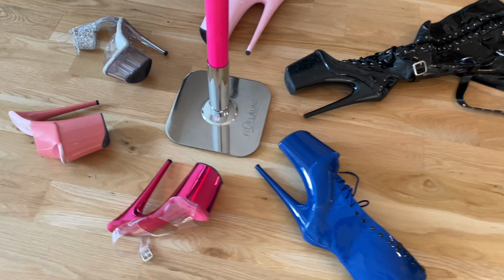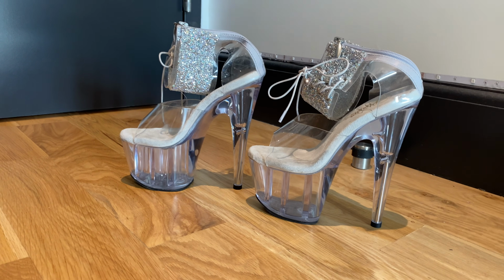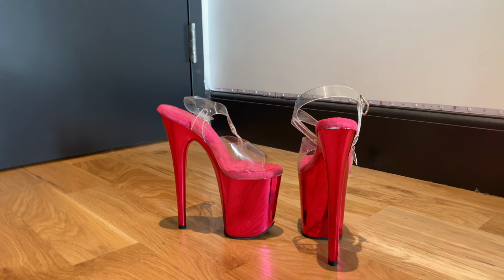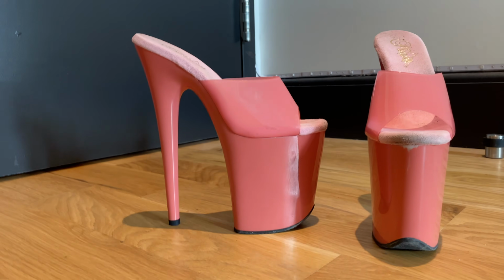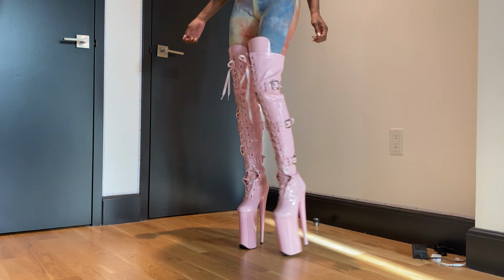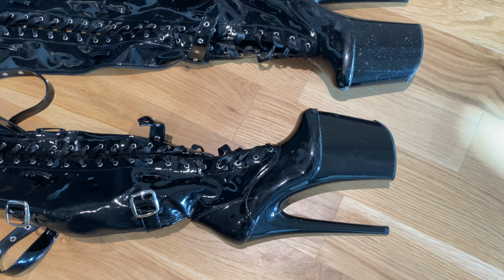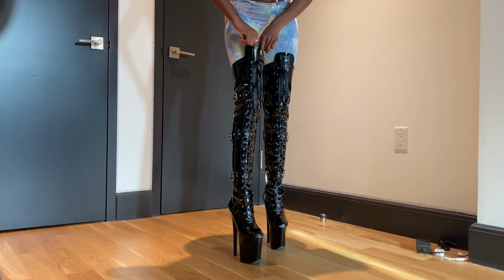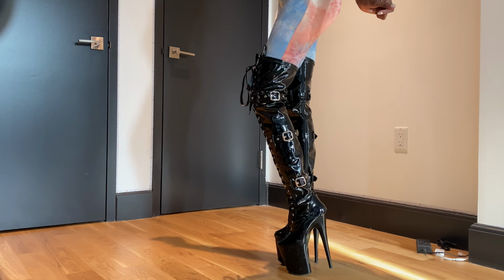My *UPDATED* Stripper Heels Collection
1. Flamingo 1051 Royal Blue Patent Leather 8 inches
2. Adore 724RS-02 Clear 7 inches
3. Flamingo 808 Hot Pink Chrome 8 inches
4. Flamingo 801N Baby Pink Jelly 8 inches
5. Beyond 3028 Baby Pink 10 inches
6. Flamingo 3028 Black 8 inches

But at no cost to you!